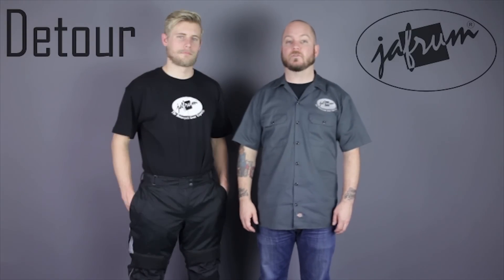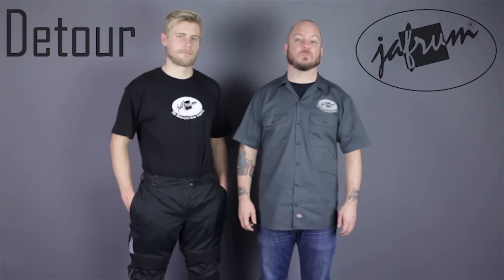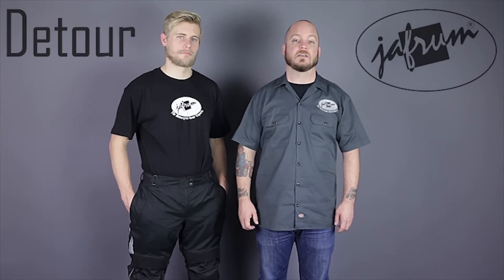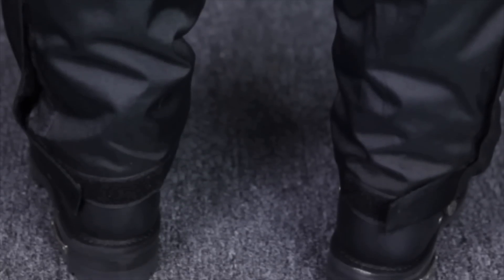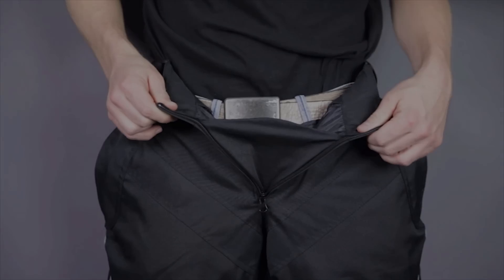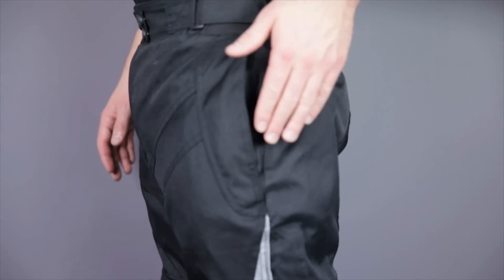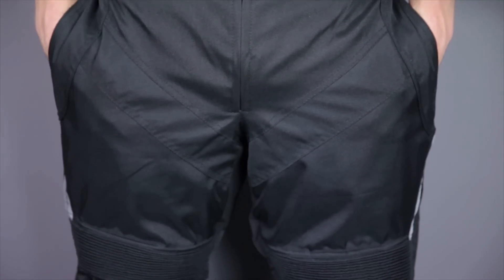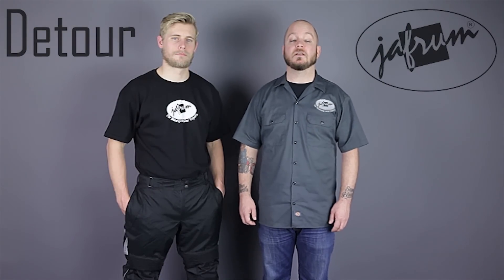Detour 8503 Textile CE Armored Waterproof Motorcycle Riding Pants Review at Jafrum.com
Detour 8503 Textile CE Armored Waterproof Motorcycle Riding Pants for Sale at Cheap Discount Prices on Jafrum.com.Buy it

Be sure to check out our full selection of Motorcycle Pants on Jafrum.com

Detour 8503 Textile CE Armored Waterproof Motorcycle Riding Pants Features:

    Designed to be worn over street clothes
    Dual stretch panel waistband with adjustable hook and loop waist belts
    Gusseted fly with waterproof zipper to keep the water out
    Fixed waterproof liner
    Removable zip out quilted thermal liner
    Thigh length side waterproof zippers with hook and loop closure allow for easy on and off
    CE Certified Removable Armor on the knees
    Removable soft protectors in the hips
    Zippers built-in to the rear to connect the jacket to pants
    Night Vision reflective piping on sides
    Double-stitched construction throughout
    Tape sealed seams
    Flexible, accordion style stretch panels at the knees and back
    Two waterproof zippered pockets with hook and loop closure
    Slip resistant panel on the seat
    Available in size regular, short and tall